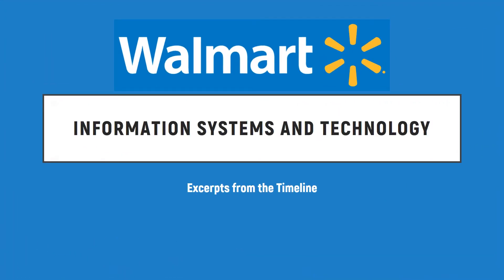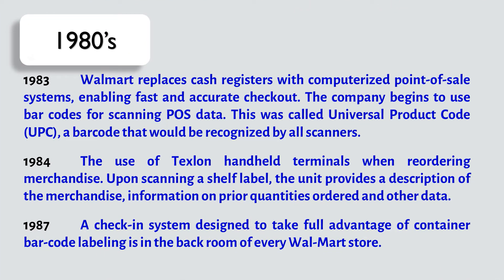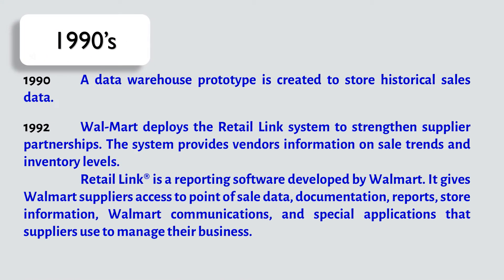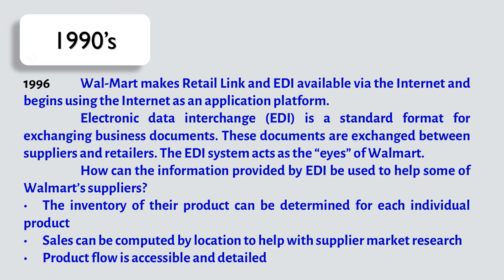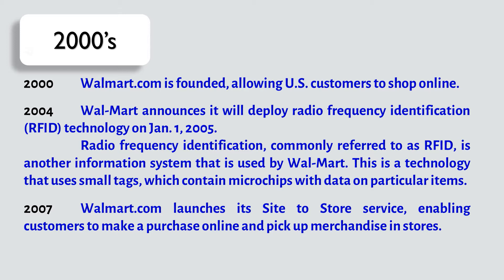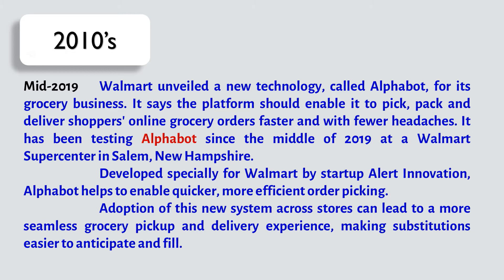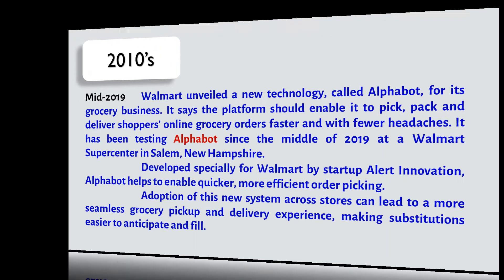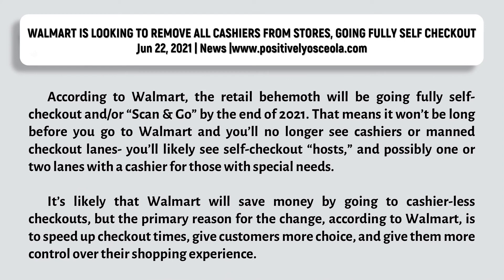Accounting_Auditing: Walmart Information Systems & Technology, A Compilation by MJBalatucanCuray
This presentation is a compilation and/or excerpts from the timeline of Walmart with regards to its Information Systems and Technology. This timeline shows how technology advances throughout ages and how it contributes to the business' operations, accounting and auditing. I hope this presentation gives us a picture of how Walmart excels in their business and in the retail industry with these information systems and technology.